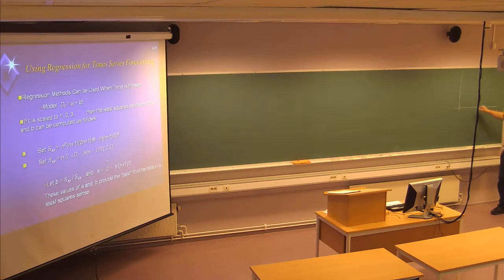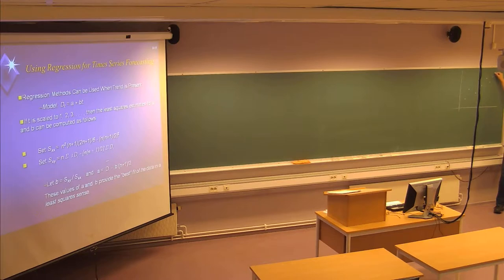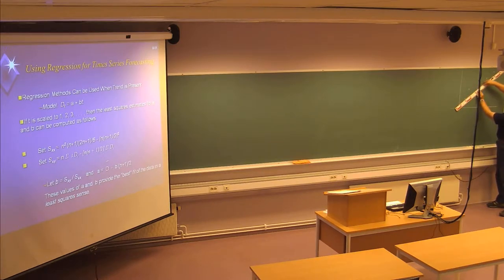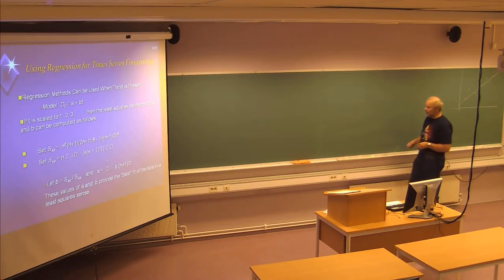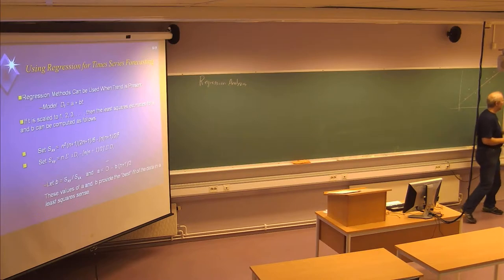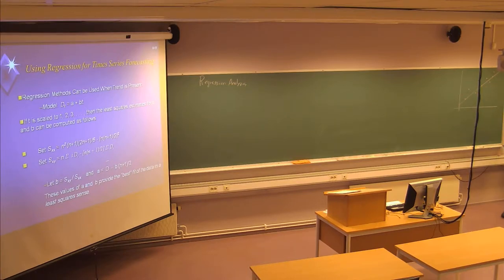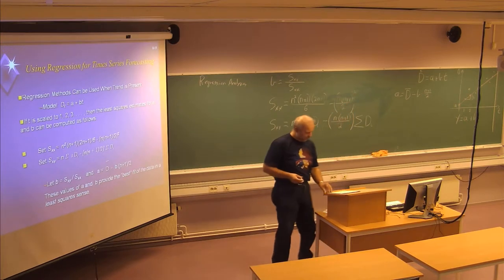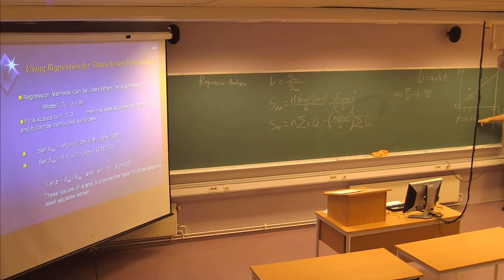106 Forelesning LOG502, (3. sept. 2013)